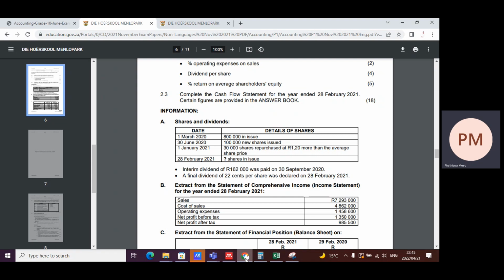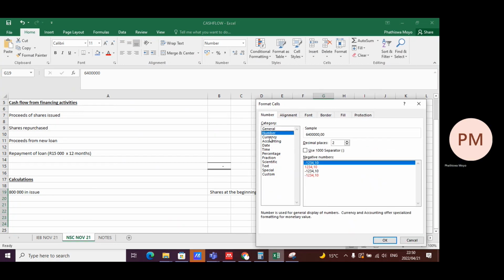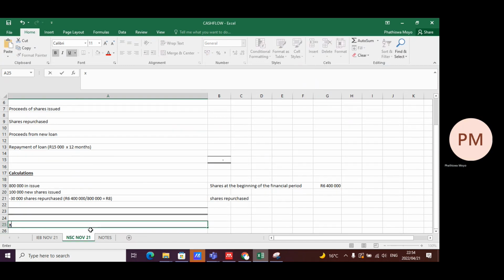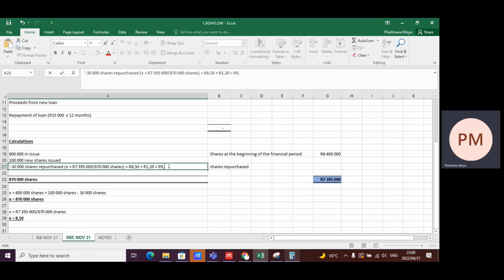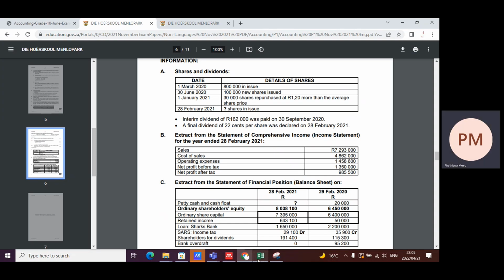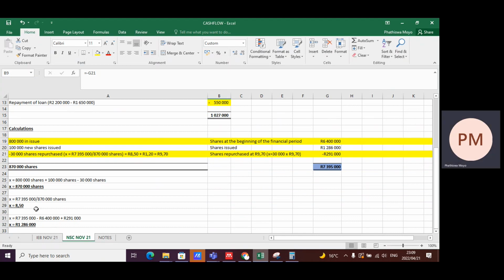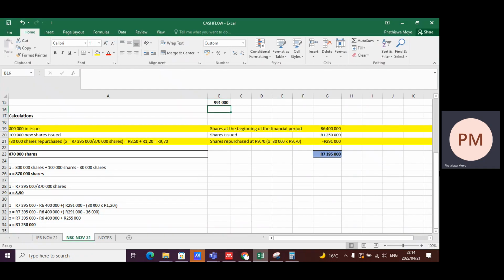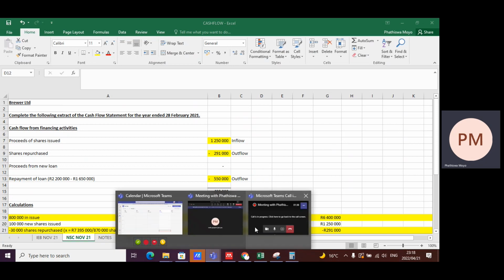CASHFLOW FROM FINANCING ACTIVITIES - NSC GRADE 12 - NOV 21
Detailed explanation and practice of cashflows from matric past papers!!